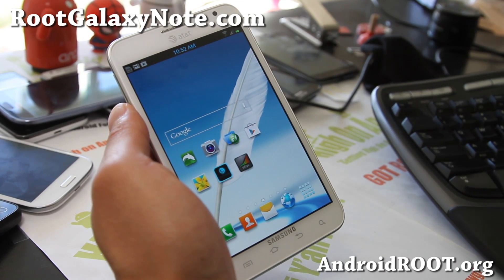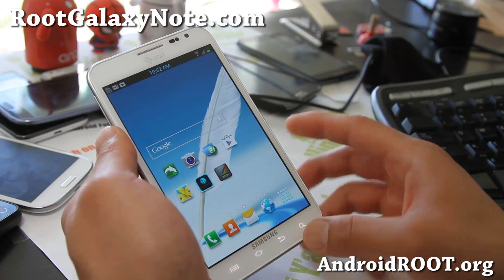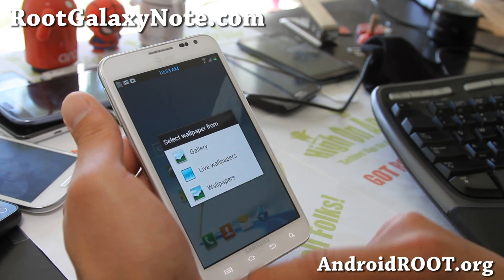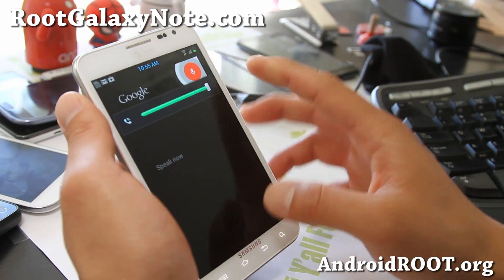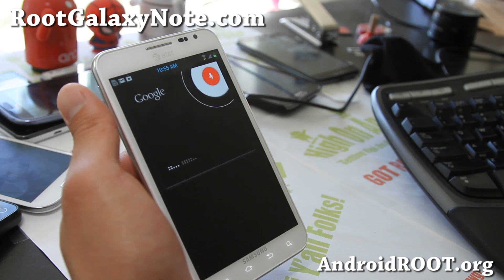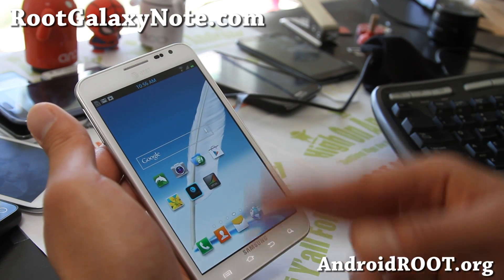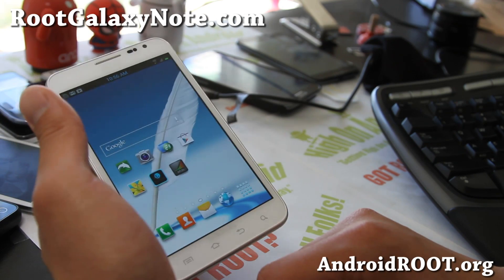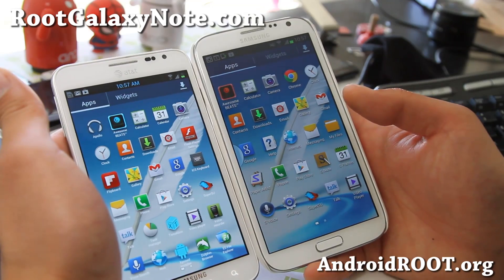Padawan ICS ROM for Rooted AT&T Galaxy Note! [Note 2 ROM]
Here's quick overview of Padawan ICS ROM for your rooted AT&T Galaxy Note!  Turn your Note into a Note 2!